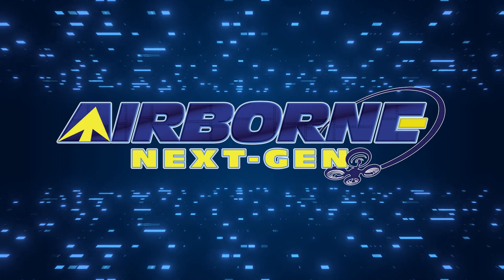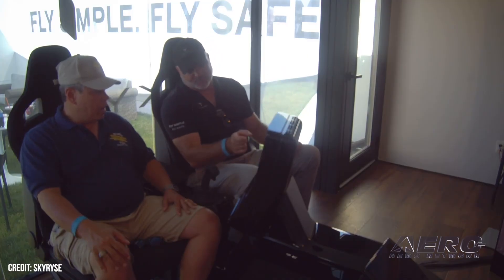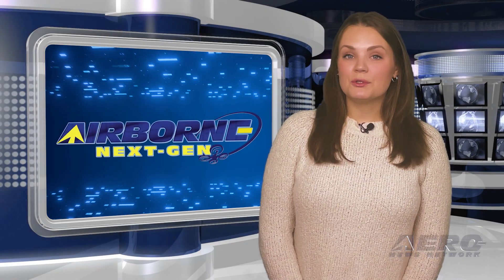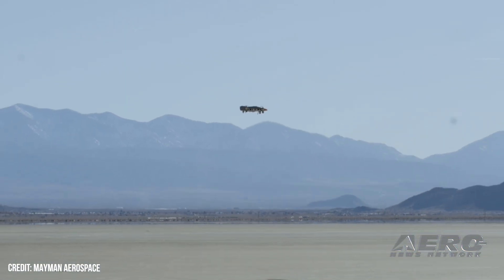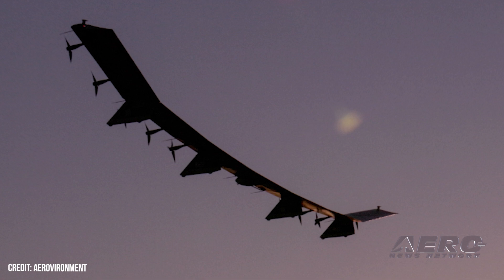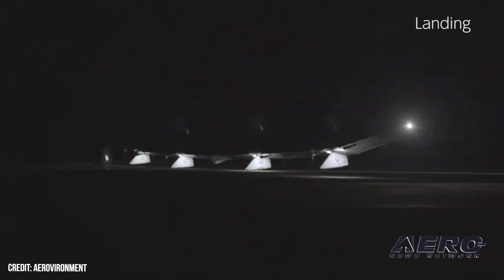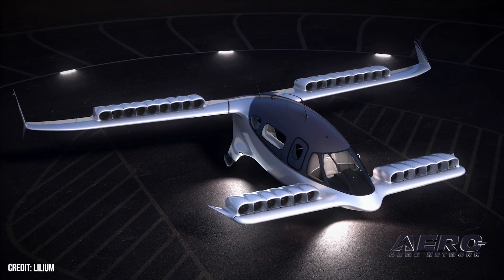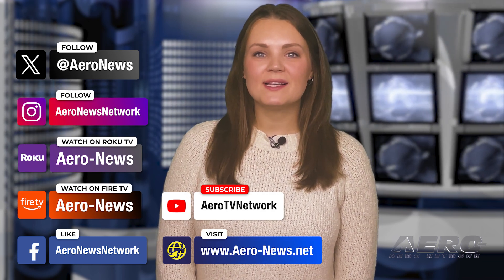Airborne-NextGen 10.08.24: Skyryse Cert, Sunglider Horus A, Lilium Fires Up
Also: Eviation Alice Order, Mayman Aerospace, Toyota $$ to Joby, Detonation Ramjet Engine

Skyryse has been granted a Special Airworthiness Certificate for its Skyryse One helicopter. This moves the aircraft one step closer to FAA certification and production launch. Skyryse One, built on a Robinson R66 frame, made its public debut in February 2024. It is an IFR-capable, triply-redundant, fly-by-wire helicopter that operates with a simple swipe on its touchscreen. AeroVironment, or AV, has successfully completed the first test flight of its Horus A Sunglider. This model, designed for commercial and government customers, has upgraded High-Altitude Platform-Station (HAPS) capabilities for improved stratospheric performance. The Horus A is a solar-powered UAS with a 150 lb payload and 1.5kW of power available. Lilium recently completed the first systems power-up of its eVTOL jet. This successful test is a significant milestone on the path towards the aircraft’s first flight and certification. 900 volts were driven to the Lilium Jet and transferred to supply its low-voltage electrical systems, including instruments, flight controls, communication, navigation, and related avionics. All this -- and MORE in today's episode of Airborne-NextGen!!!

Airborne-NextGen 10.08.24 is chock full of info in this Weekly News Episode, Tuesday, October 8th, 2024... Presented by Aero-TV veteran videographer and Airborne Hosts Holland Lee, Sophie Hurlock, Brianne Cross, Christopher Odom, and Laura Hutson, and is supported by ANN CEO/Editor-In-Chief Jim Campbell, and Chief Videographer Nathan Cremisino, this episode covers:

Skyryse One Awarded Special Airworthiness Cert
Sunglider Horus A Completes First Flight Test
Lilium Fires Up First eVTOL Jet
UrbanLink Orders 20 Eviation Alice Aircraft
Mayman Aerospace Demos Autonomous Turbine VTOL Flight Tests
Toyota Announces $500 Million Joby Investment
Venus VDR2 Detonation Ramjet Engine Unveiled